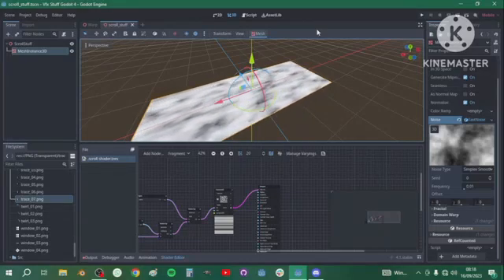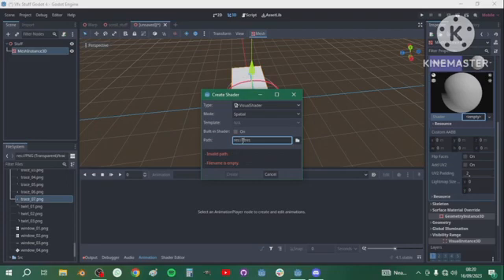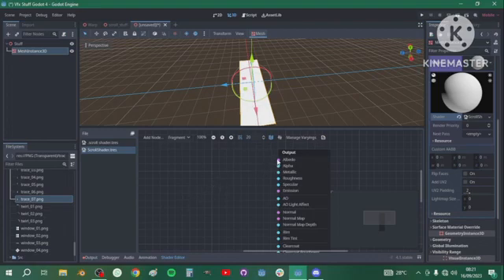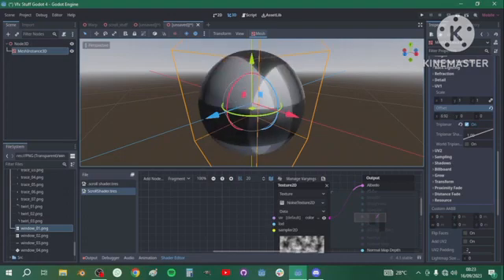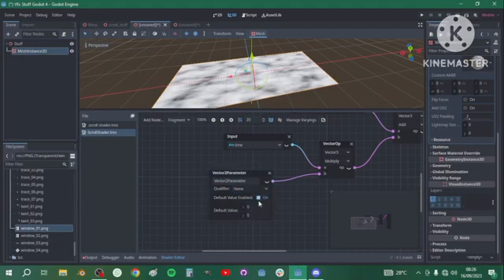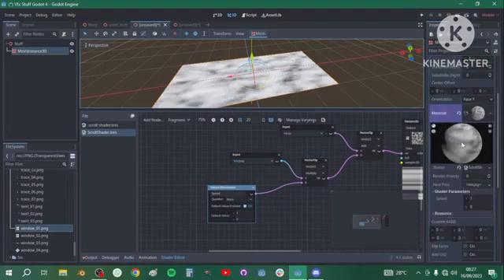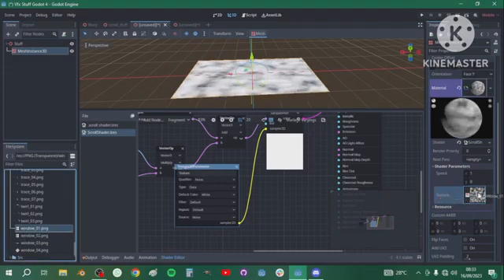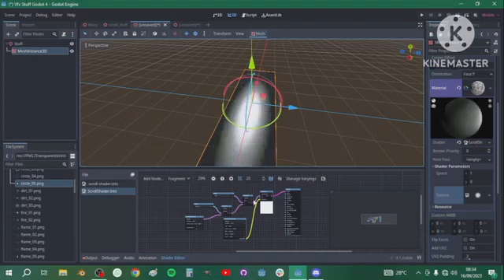Uv Texture Scrolling Godot 4 Visual Shader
This is the first video of a godot vfx playlist and your gonna learn how to scroll or move Textures using UVs in godot visual shader

Peace 😁✌🏽

Peace✌✌✌✌